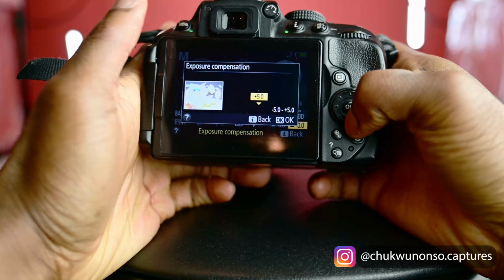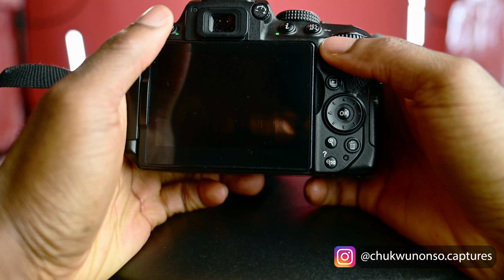How to set your camera's Exposure compensation | Photography Tutorial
📸 In this comprehensive guide, we delve into the nuances of your camera's exposure settings, empowering you to take control of your image brightness and achieve stunning, perfectly exposed photographs. Whether you're shooting in challenging lighting conditions or seeking creative control, understanding and optimizing your camera's Exposure Compensation is essential for capturing professional-quality images.

Join us on this visual journey as we demystify Exposure Compensation settings, ensuring your photographs are brilliantly exposed with the ideal balance of light and shadow.

If you have questions or specific camera-related topics you'd like us to cover in future videos, drop them in the comments below.

Master your exposure with Exposure Compensation—thank you for being a part of our photography learning community! 🌟📷☀️